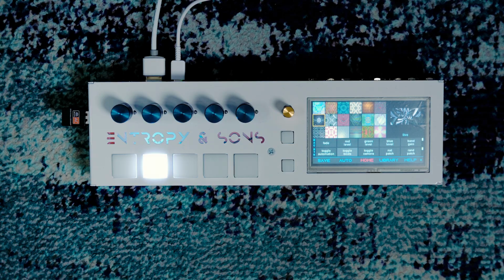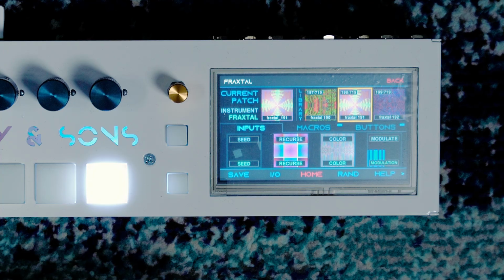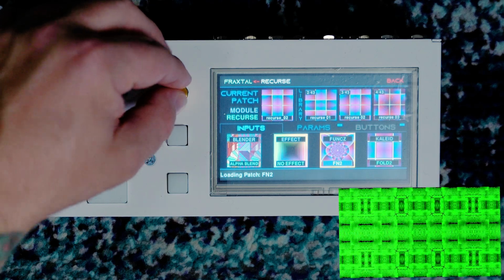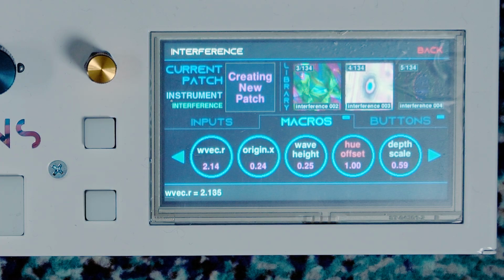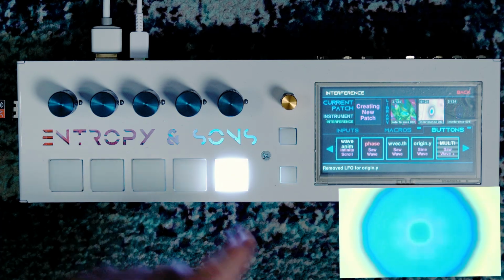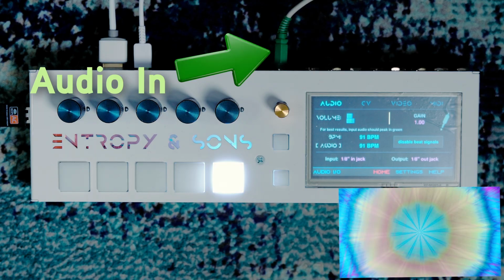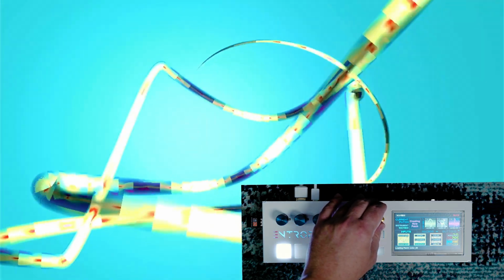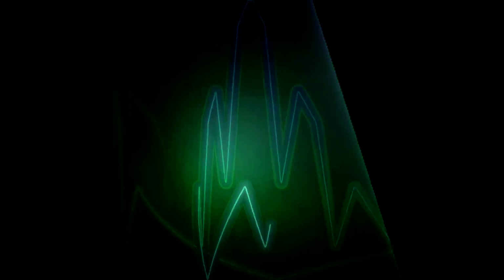Recursion Studio is Psychedelic Visuals Made Easy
Discover the Entropy & Sons Recursion Studio, a groundbreaking video synthesizer built in Brooklyn, NY, designed for Eurorack enthusiasts, hardware synth users, and electronic music producers looking to elevate their live performances with real-time psychedelic visuals. Unlike traditional VJ software, Recursion Studio runs without a computer, syncing seamlessly with audio, MIDI, and CV for fully immersive, audio-reactive visuals. With six unique instruments, endless and intuitive controls, this machine is perfect for experimental visual artists and modular synth performers ready to add hypnotic visuals to their sets. If you’re into Eurorack modular synthesis, live hardware performance, or trippy visuals, this deep dive will show you how Recursion Studio creates truly mind-bending visual art.

Metamyther is a cinematic industrial music project that explores three-movement structures.